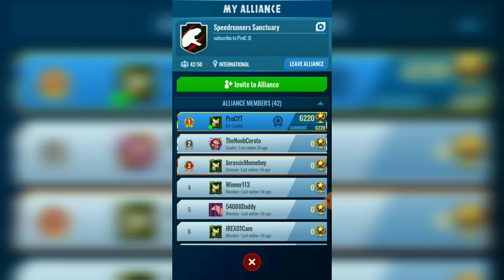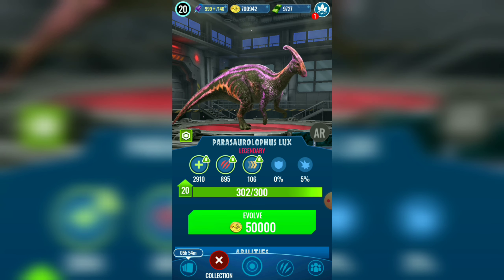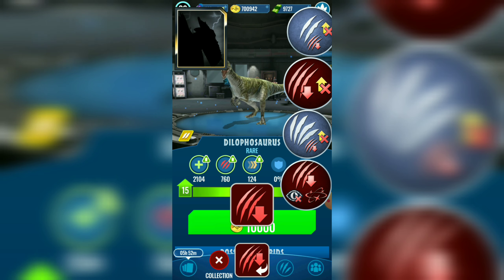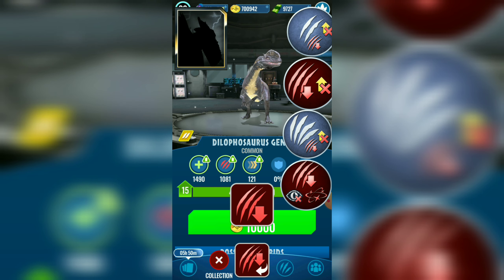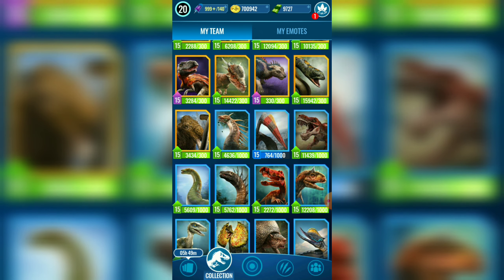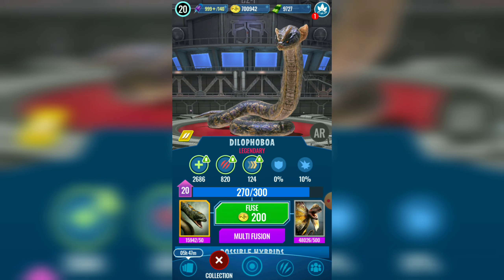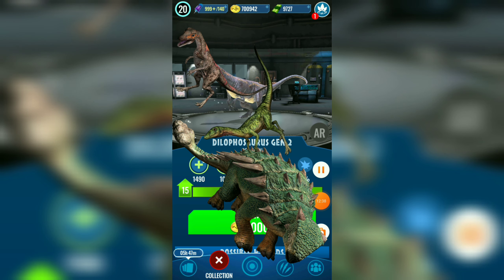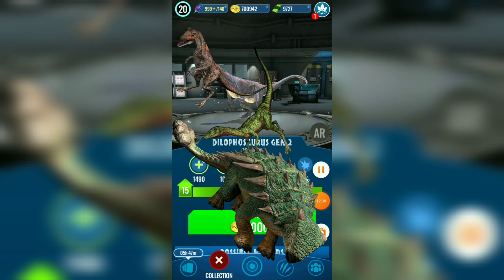Preparation for ( Jurassic World Alive 2.7 ) !!! *Theory* Compsocaulus + Para Lux?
So much stuff today!!! Let's prepare for the next update by levelling up and discussing some creatures!!!

Scorpius Rex/E750 Sanctuary Discord to help everyone unlock new creatures as soon as possible